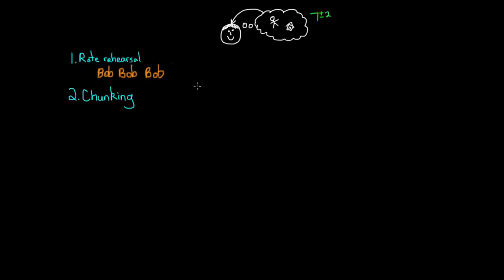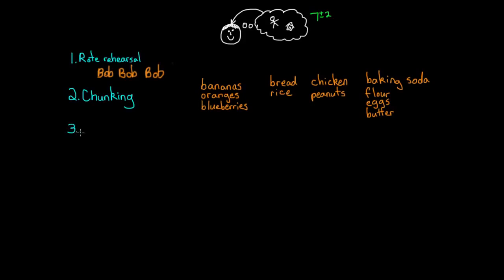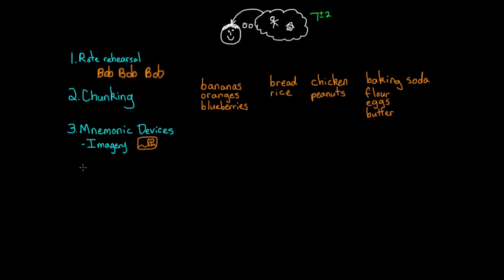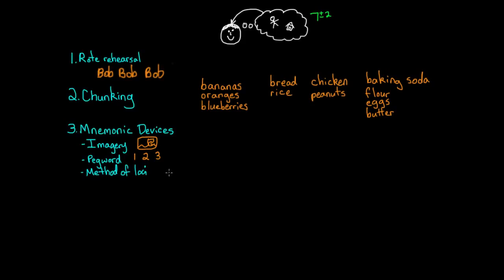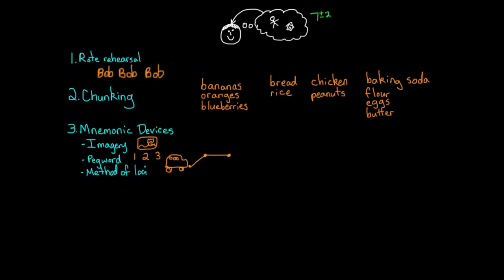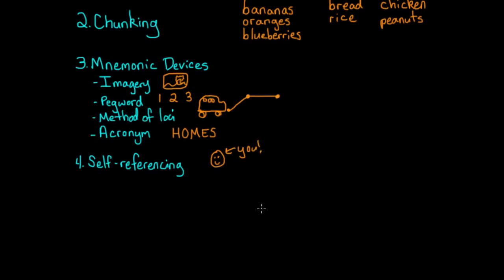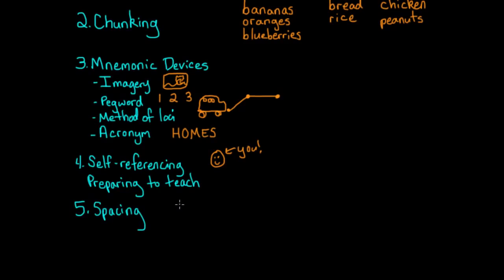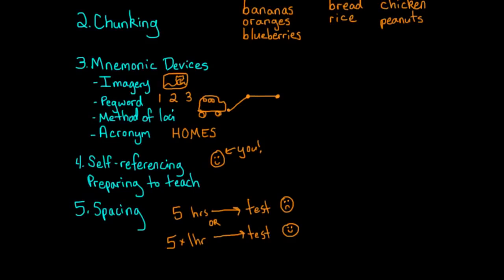Encoding strategies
Description